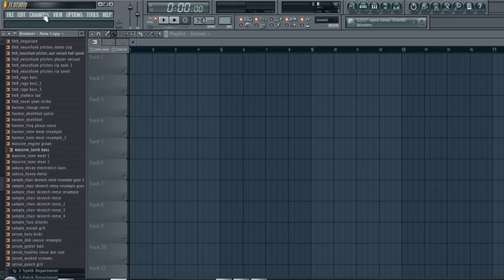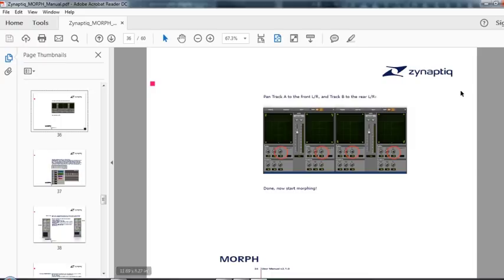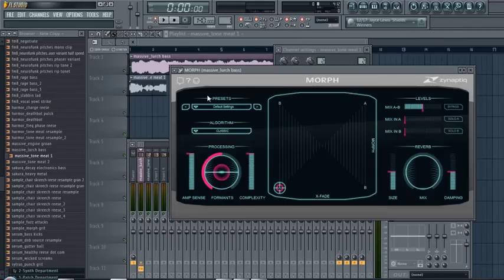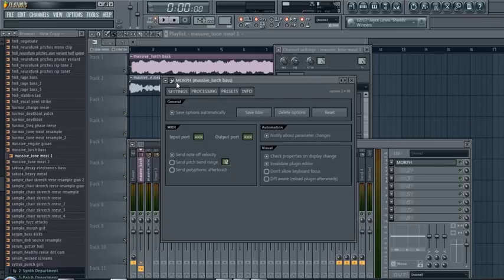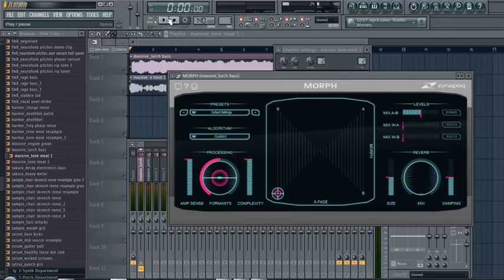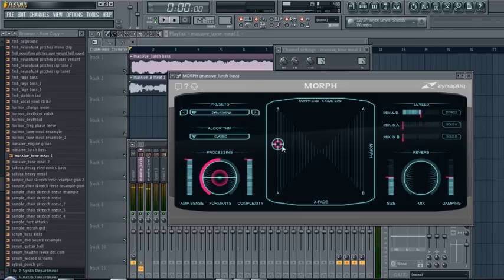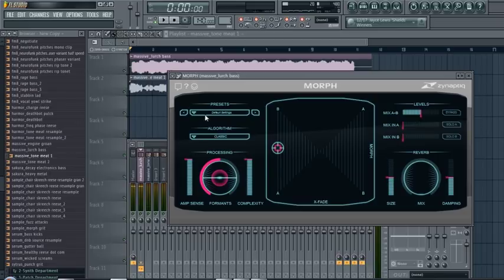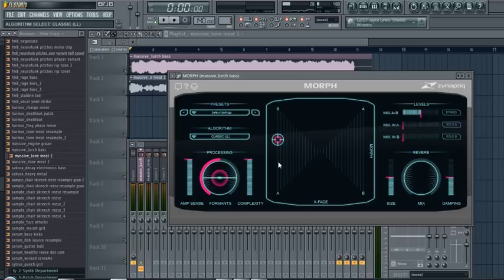Zynaptiq Morph Fl Studio Demo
Use two sounds to create one using Morph by Zynaptiq